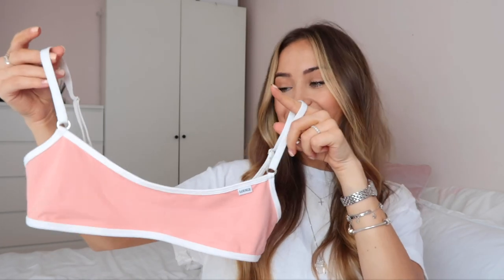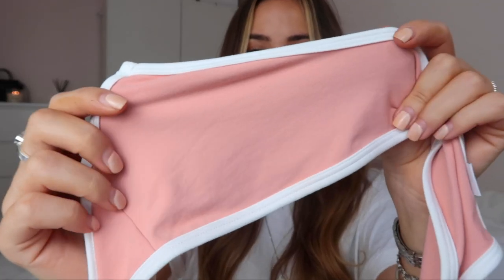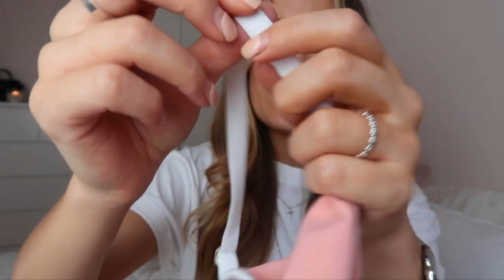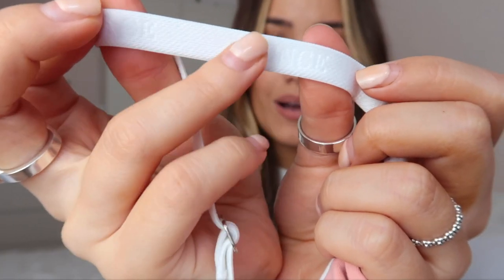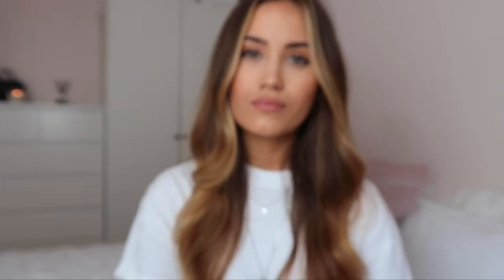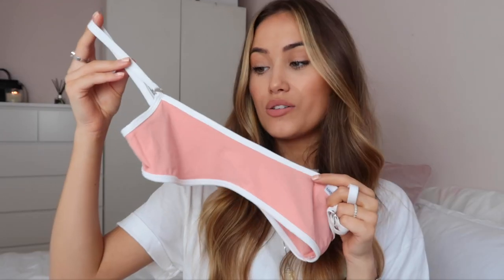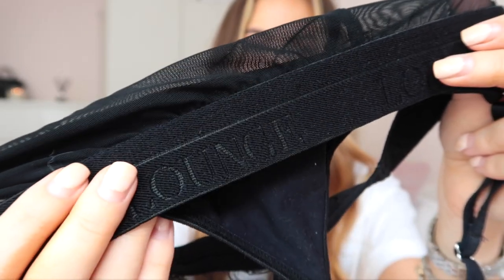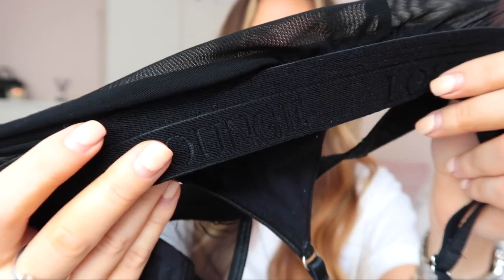LOUNGE UNDERWEAR & SWIMWEAR HAUL | Kate Hutchins